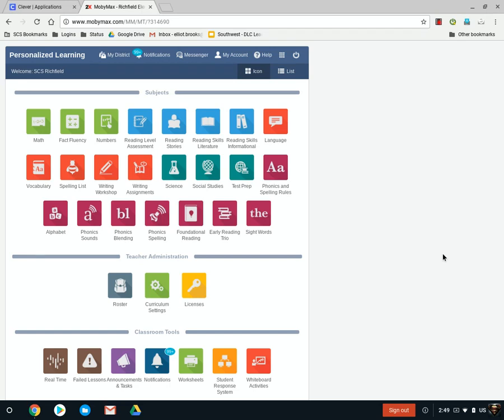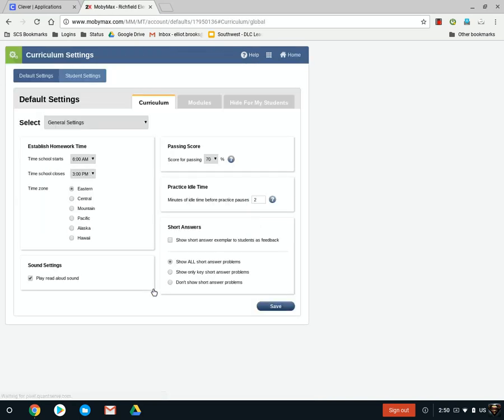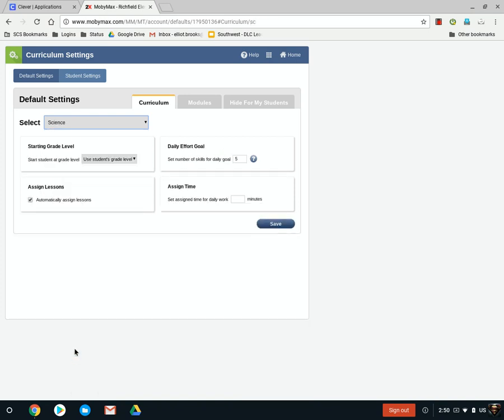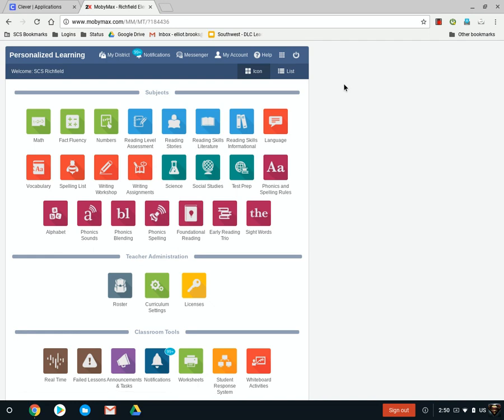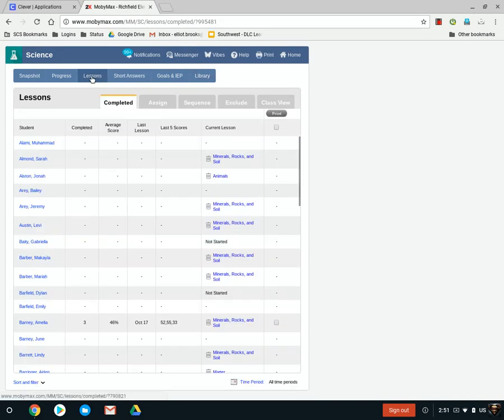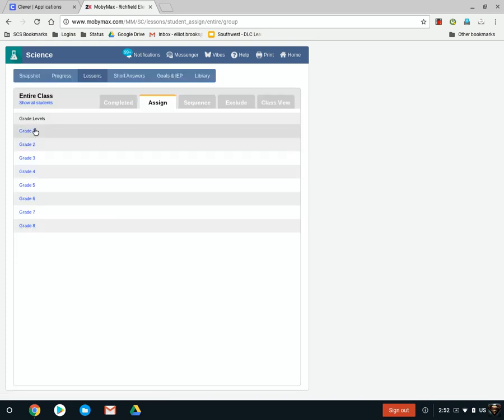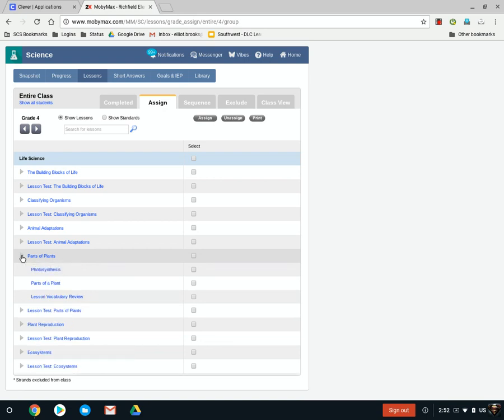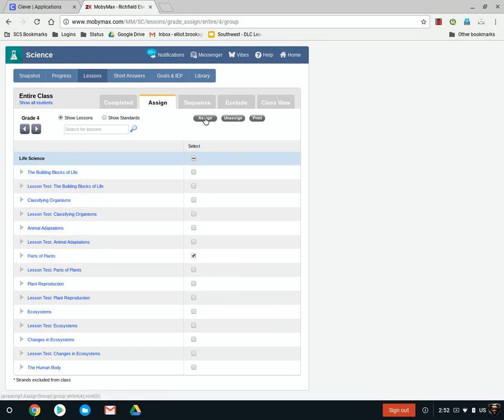Assigning Lessons in MobyMax